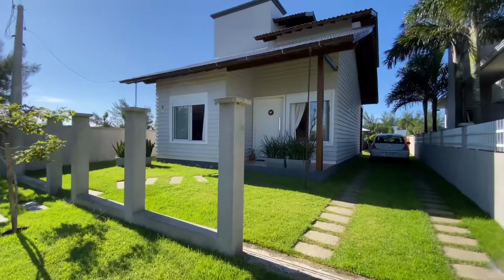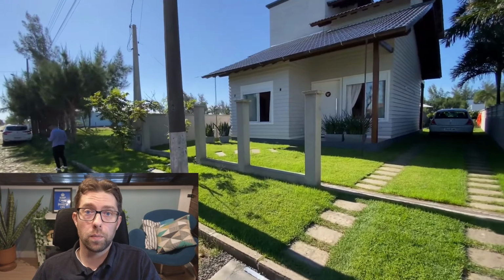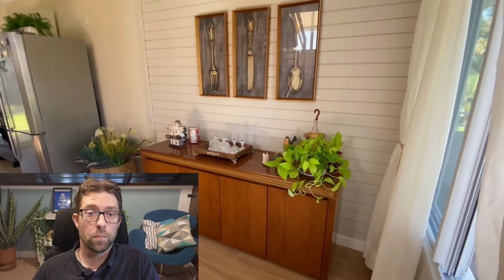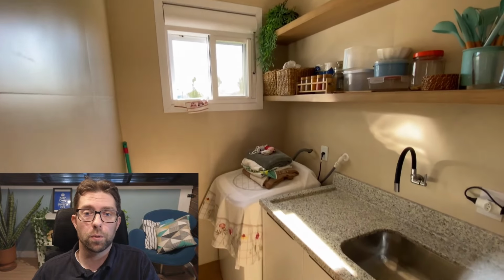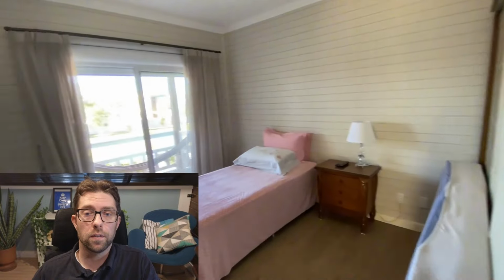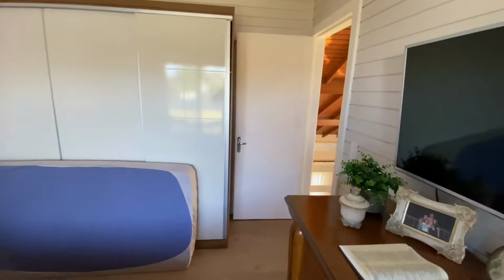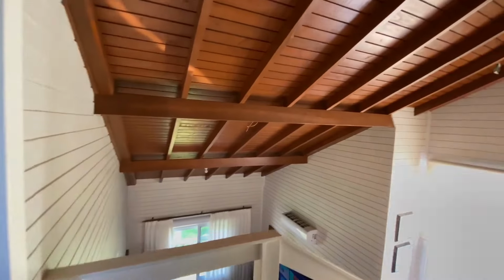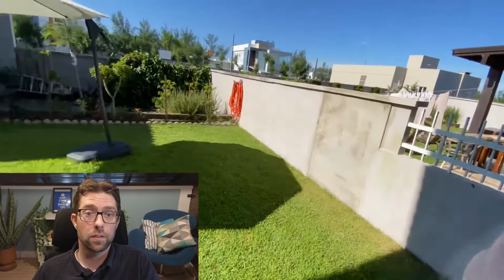Beautiful Little Beach House in Santa Catarina, Brazil for $123,000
This video is about a beach house in Santa Catarina, south Brazil. The property comes with 2 bedrooms, 3 bathrooms, and is 120m from the beach. The house is located in the town of Balneário Gaivota which is about a 3 hours drive from Porto Alegre and 3 hours drive from Florianopolis.
The property has just received an offer but there are other similar properties in the area.

About me: I am Swedish and I moved to Brazil over 5 years ago and on my channel I share my experiences of living in the South of Brazil.

I do not claim ownership over any of the copyrighted material used in this video. My use of the copyrighted material is solely intended for educational, commentary and critique. Furthermore, I have made efforts to credit the original creator by displaying their name and the title of the original video. If you are the rightful owner of the copyrighted material used in this video and wish for it to be removed or modified, please contact me and I will promptly comply with your request.